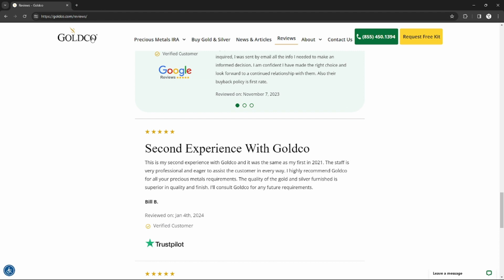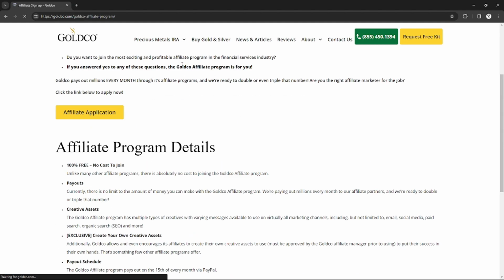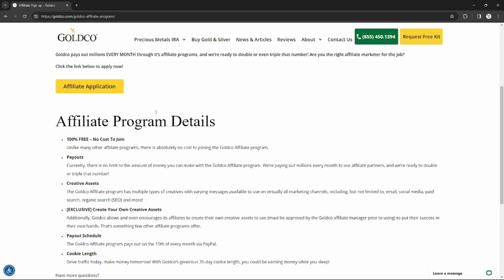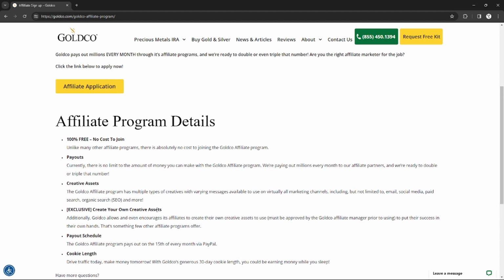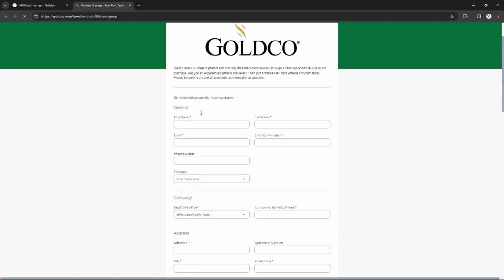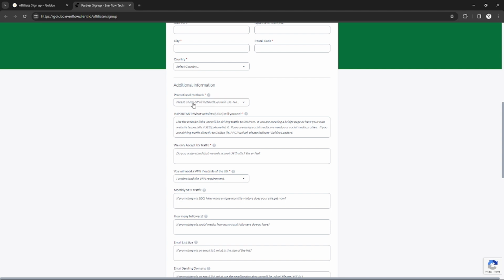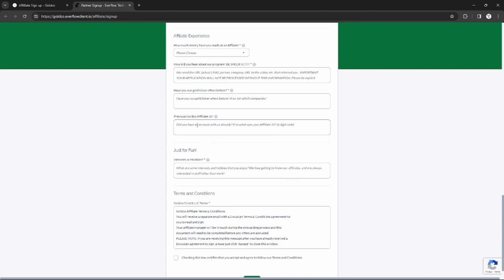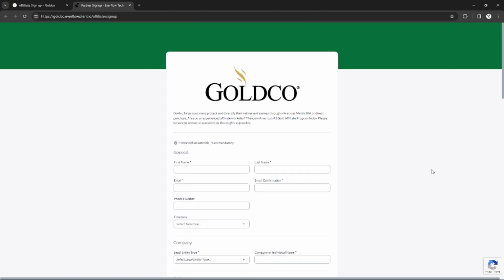Goldco Affiliate Program (2025) How to Join and Earn Money